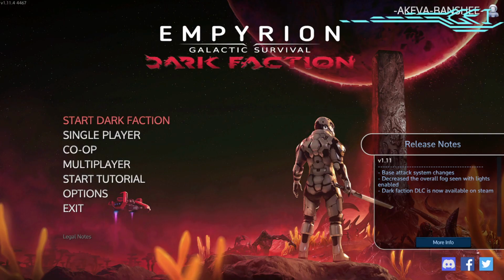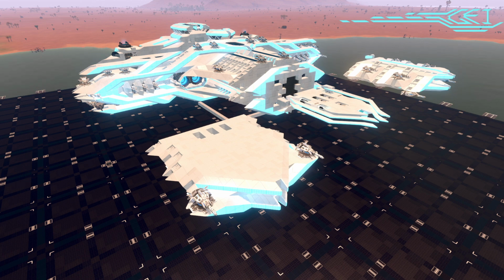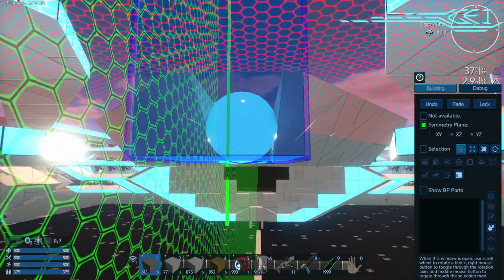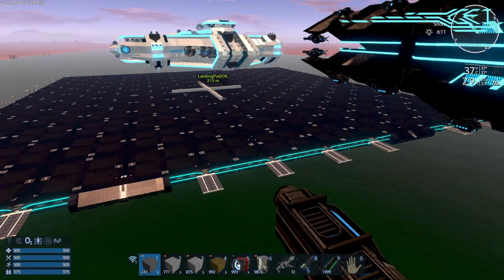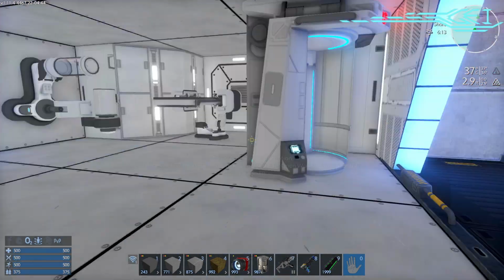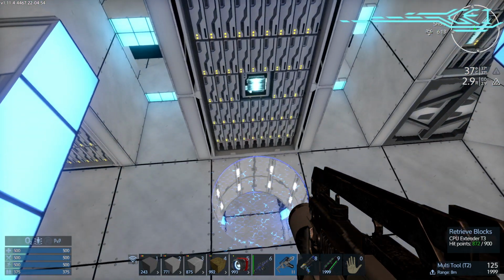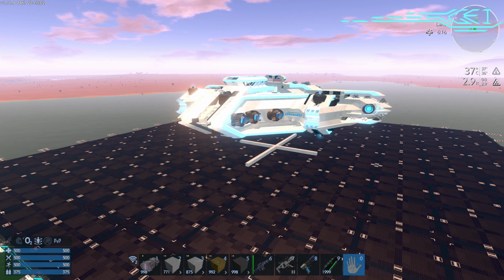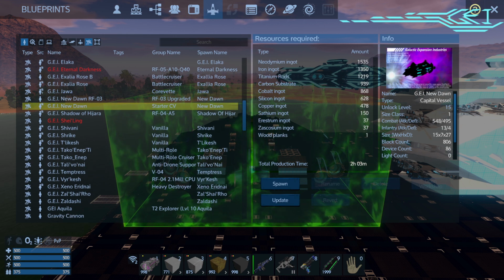In-depth Build Guide N Menu Tools Explained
In this deep dive into the building mechanics of Empyrion I will be showing you tips, tricks and tools that will not only save you time, but in addition I will go into game mechanics that will help you build your next ship. This is a longer guide than normal, because I provide practical examples and show you step by step how things mechanics work. Strap in there is a lot to cover.

Never miss a new workshop release. Follow on steam @Steam/-Akeva-Banshee-

--Specific topics covered.--

Setting up your Build Space & Useful Commands and Keybinds
- DM Menu and Changing Time of Day for building on planets
- Different ways of using textures to improve workflow
- Shift+Right Click to remove blocks
- Ctrl + Right Click to copy a block, it's texture and color
- Clearing & cleaning Ctrl+RMB Blocks or Restoring to defualt block type
- The Cube is king, but we can be creative
- Torque & Thruster Placement
- Protecting Thrusters from the majority of incoming fire & related strategies
- Firing angles and why the majority of turrets tend to be on the top of the ship
- Mention Upcoming Dedicated video for "Building a combat ship for redundancy and endurance"

QOL Building Tips
- Avoid the rat run
- Quick access
- Elevators are death provide alternate routes foe when in space
- Do you need a Grav Gen?

Copy and Pasting Parts
- Symmetry mode X,Y, Z axis
- Select a part or all via Ctrl+Shift+A or Ctrl+Shift+A x2
- **Cut/copy once & paste twice. ** Cut/Copy, Move, look, assess and confirm
- Copying BP parts from other structures/ships
- Rotation and it's annoyingly off by 1 block problem on the Y axis
- Duplication and propagation tool
- Fill/delete functions

- Supporting fellow creators & Building up the EGS Community
- Communicate with fellow creators, comment on their workshop items, be specific on what you found interesting or helpful
- Never assume you know everything and always be willing to take in feedback
- Find something that works for you, a shaping style, A color scheme or commination
- Don't be afraid to adapt and change
- Look at other ships and take inspiration from them, see what may work for you and why it works for them